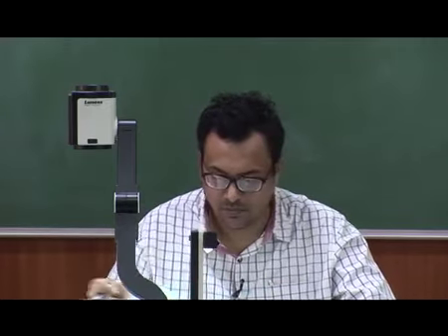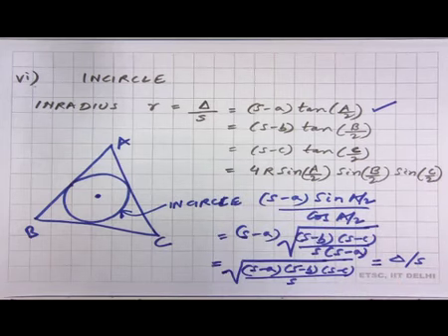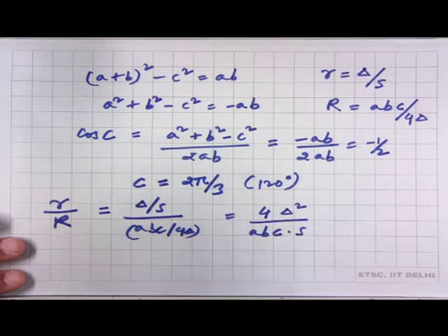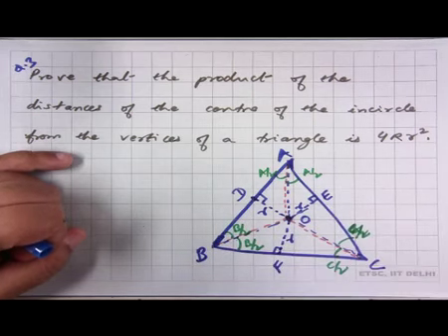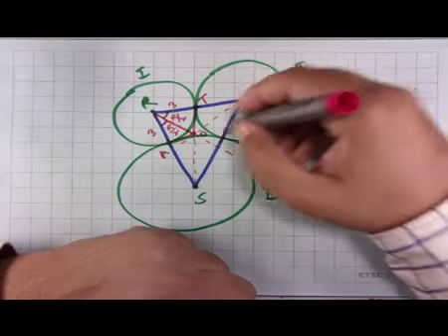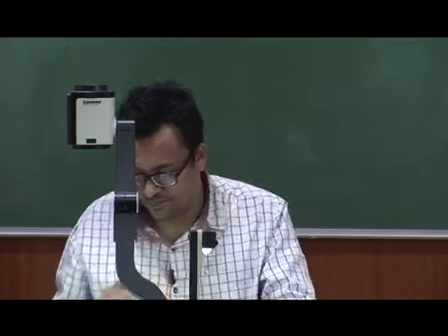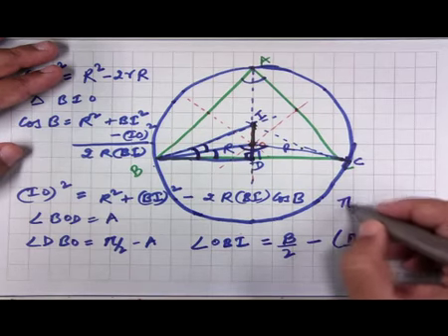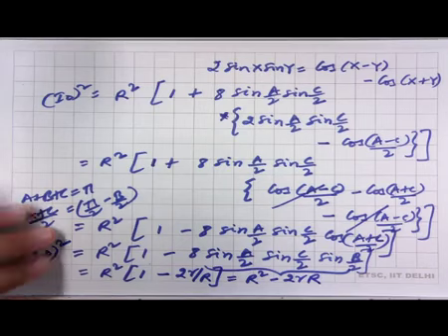Mathematics Class 11 Unit 19 Chapter 04 Properties of Trianges L 4/9